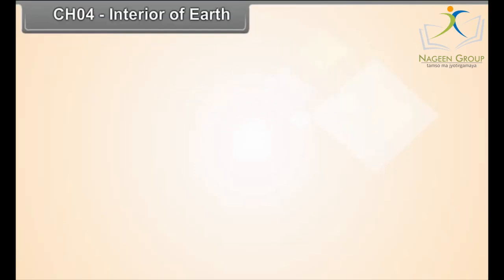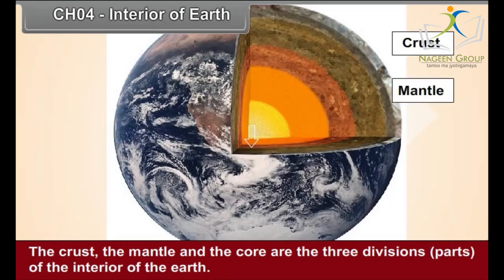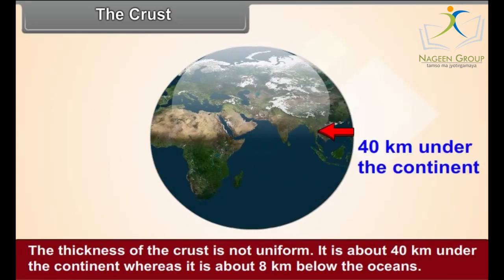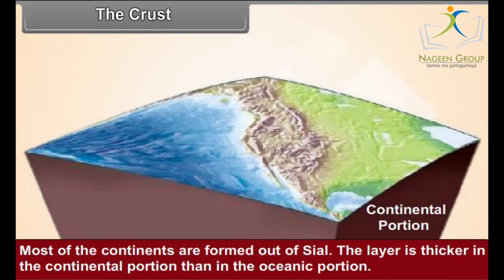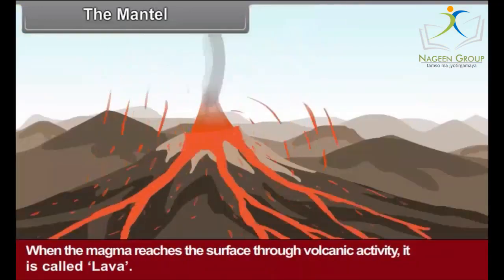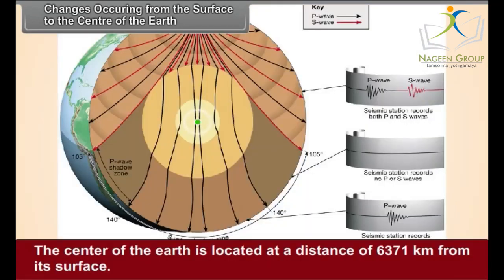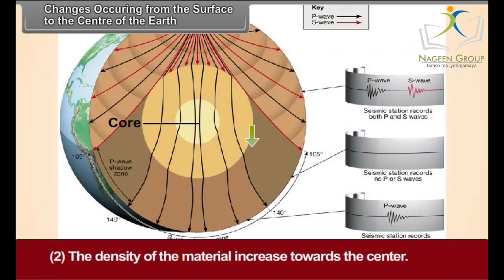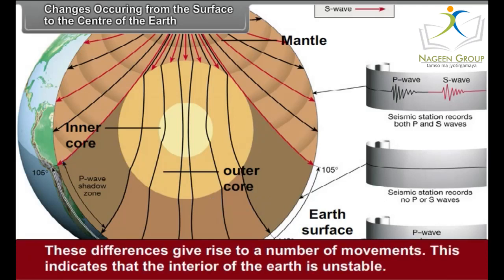Class 8 Social Science || Chapter Interior of Earth || CBSE